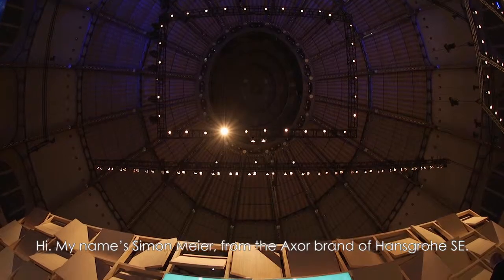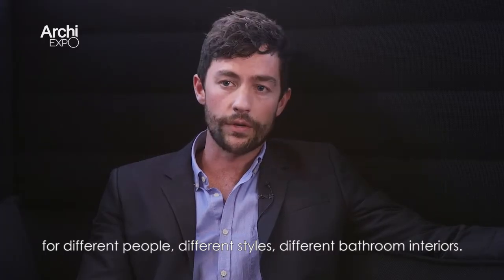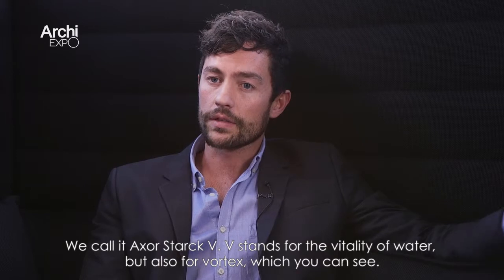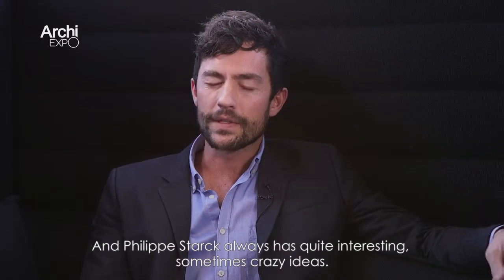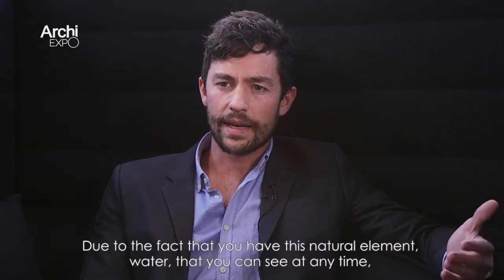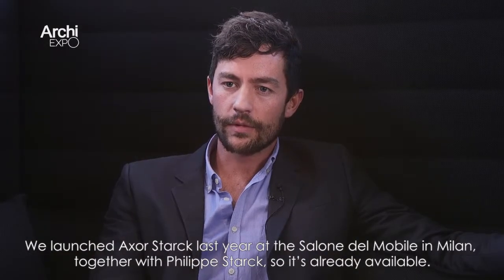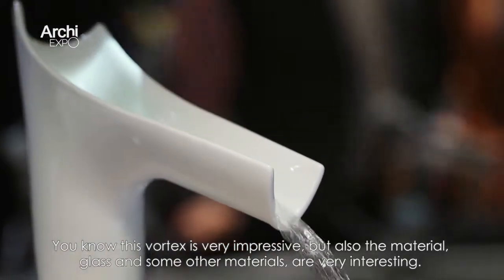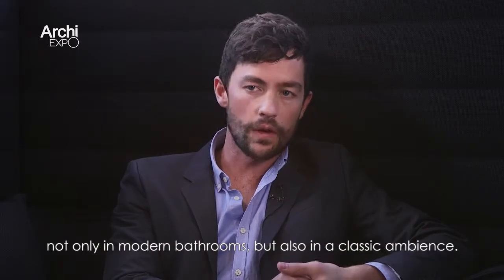A conversation with Simon Meier, Product Manager at Axor Hansgrohe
During our run through ISH we sat down with Simon Meier from Axor to discuss Philippe Starck’s latest addition to his Starck V collection. The new spout variety includes classic glass cuts and
modern porcelain with its two latest versions of the glass spout in diamond and bevel cuts. The removable spout will also be available in white porcelain. Meier explains the product in-depth, unveiling all aspects of the Starck V faucet. As the main highlight of their stand (and possibly of ISH in general), you’ll not want to miss what he has to say.